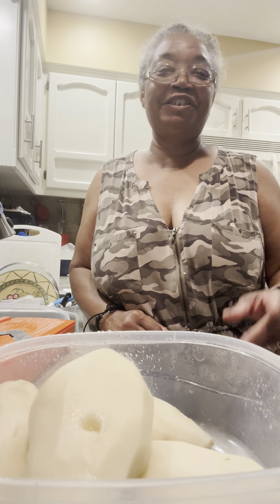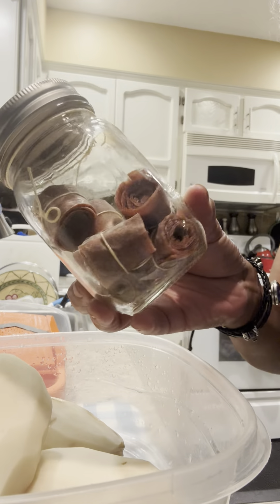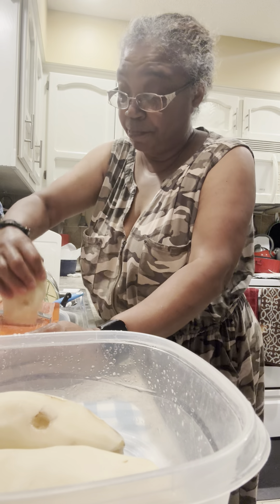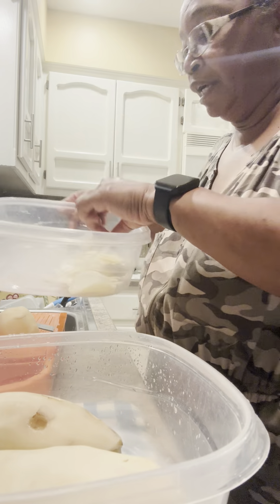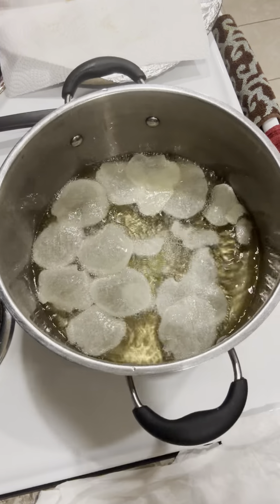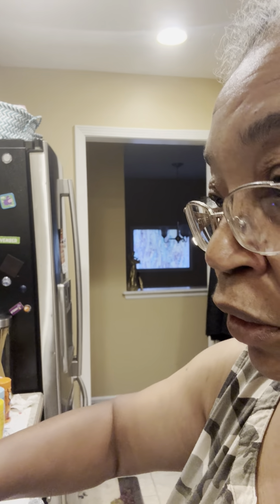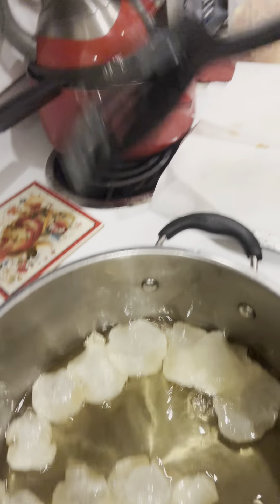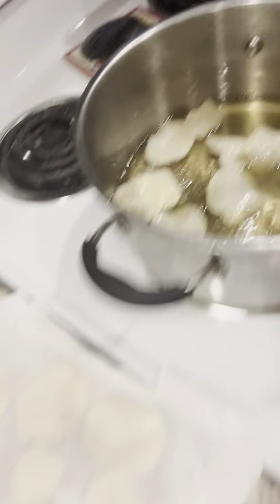Homemade potato chip